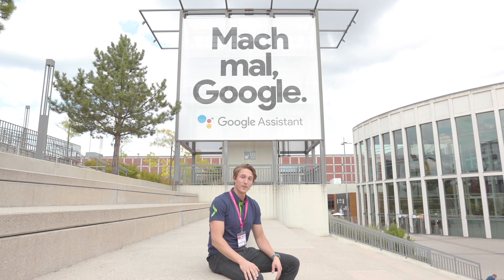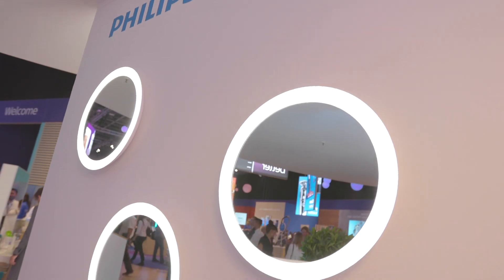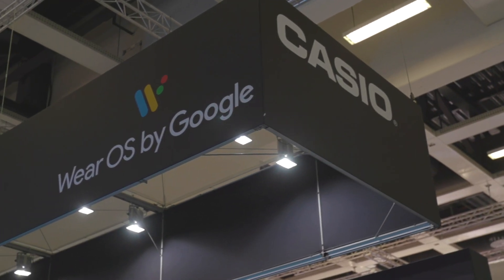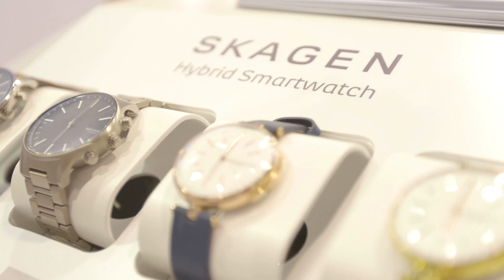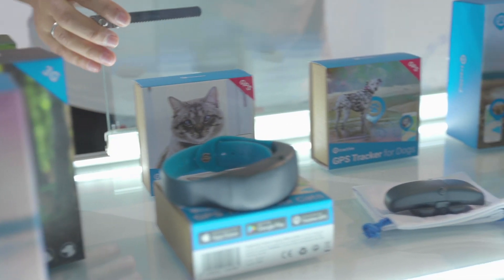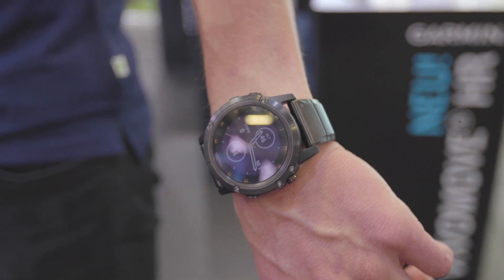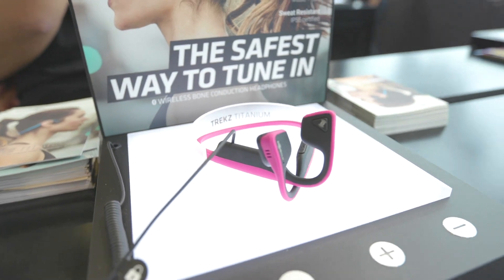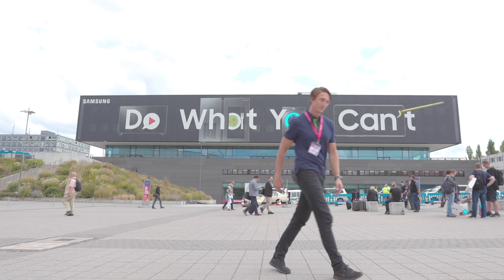IFA 2018 Highlights 3 - Voice, Wearables & Headphones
Vierailimme Berliinissä järjestetyillä IFA-messuilla ja keräsimme videoille kohokohdat kolmelta päivältä, jotka vietimme tutustumassa elektroniikkamaailman uusiin tuuliin ja kuumimpiin trendeihin. Miten Google Assistant-ääniohjausta tullaan kehittämään tulevaisuudessa? Entä, millaisia puettavia älylaitteita tai kuulokkeita löytyy tämän päivän markkinoilta? Tsekkaa video!

Check out the highlights from our visit to IFA 2018, the biggest and most awesome electrofest in Europe! In this video we give you a glimpse into the future: how Google is driving voice tech into our homes, how wearables now can do so much more, and how headphones are not just for listening.